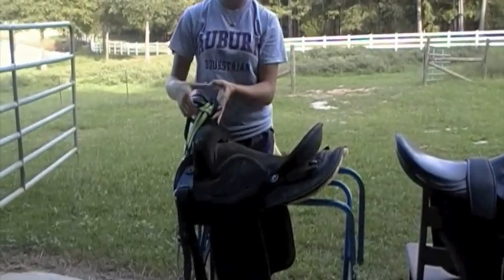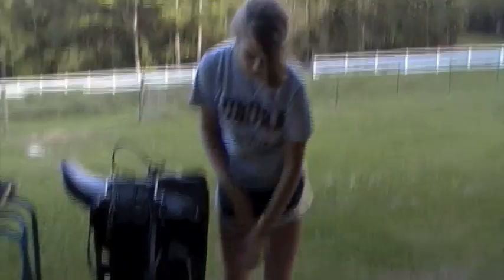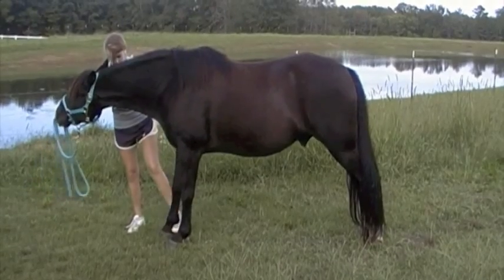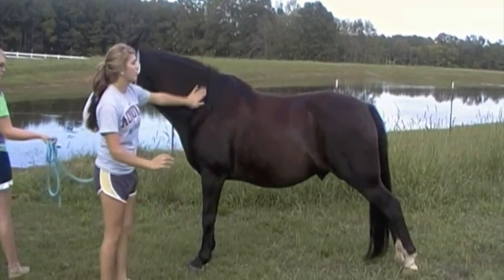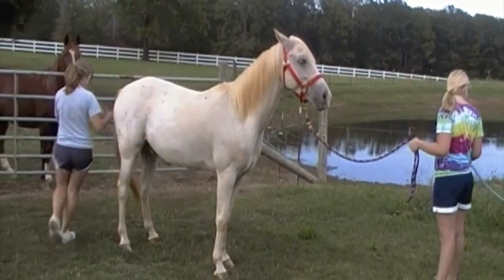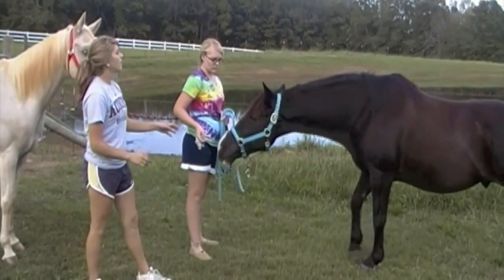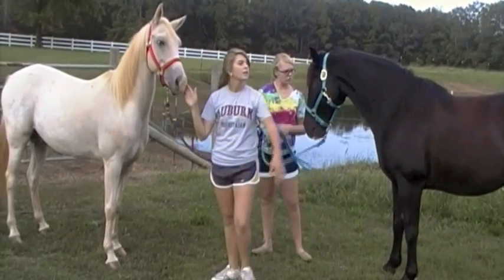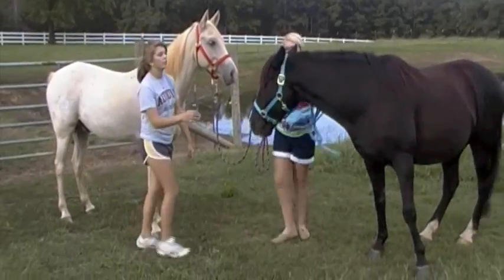Horse Science Project.m4v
Horse Science Project High Res